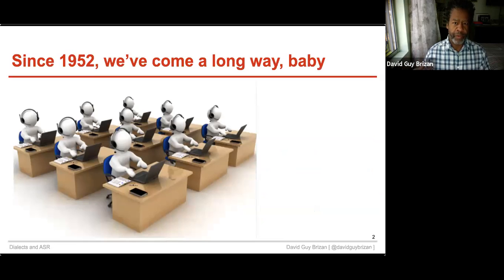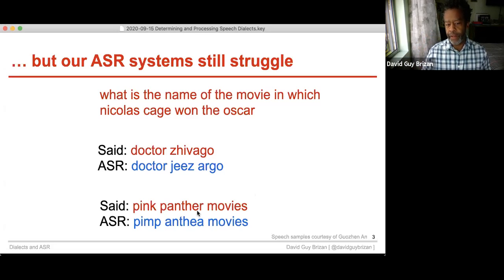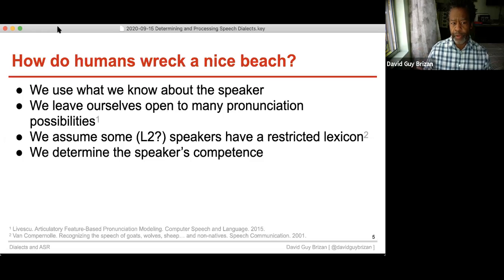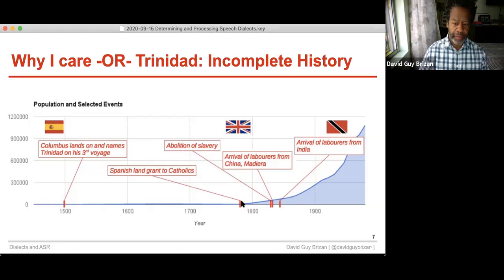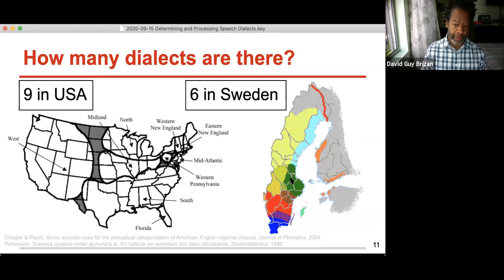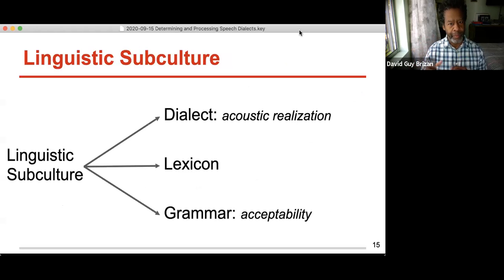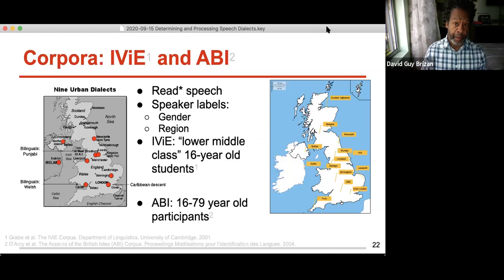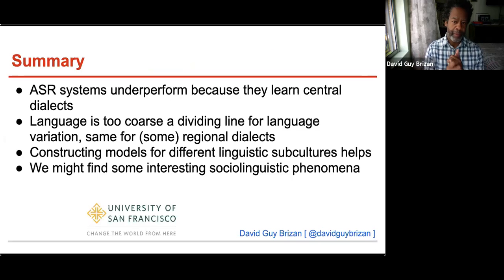CS Research Seminar: Determining & Processing Speech Dialects (Fall 2020)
Dr David Guy Brizan is an assistant professor here in the CS Department. Prior to joining USF, he was a research assistant in the Speech Lab at Queens College and an instructor at Hunter College. He has previously worked for the City of New York, IBM, United HealthCare, and other public and private institutions. Professor Brizan holds a PhD in computer science from the Graduate Center, City University of New York (CUNY).

His research interests are natural language processing, machine learning, and databases — specifically on the personal and cultural/demographic information transmitted during speech and typing. This research may lead to more accurate speech recognition systems.

Professor Brizan's discussion focuses on his research on Determining & Processing Speech Dialects